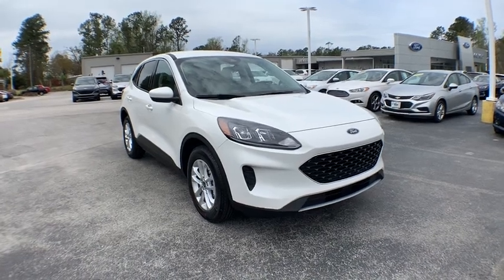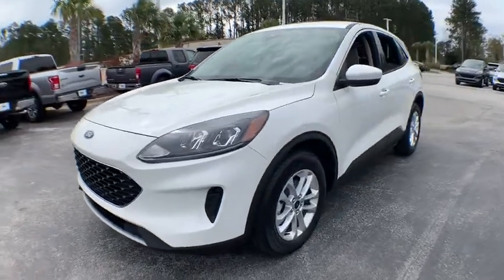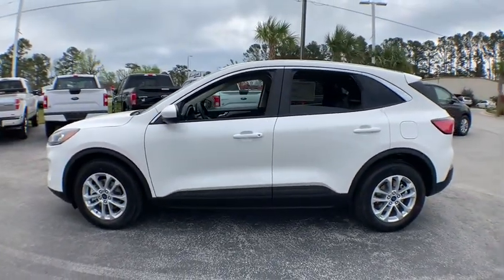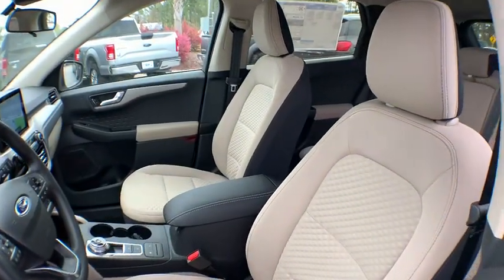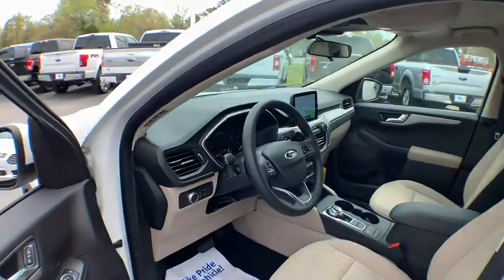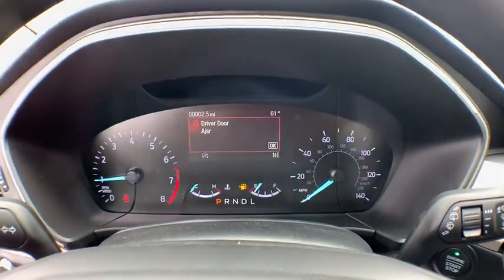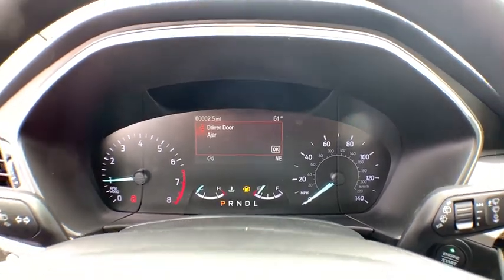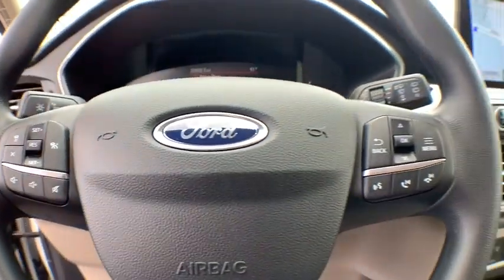2020 Ford Escape Haveloc, Emerald Isle, Beaufort, Newport, Morehead City, NC 20179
White New 2020 Ford Escape available in Morehead City, North Carolina at Lookout Ford. Servicing the Haveloc, Emerald Isle, Beaufort, Newport, NC area.

Lookout ford
5557 US-70

Oxford White 2020 Ford Escape SE FWD 8-Speed Automatic 1.5L EcoBoost Rear View Camera, Hands Free Blue Tooth, Equipment Group 200A.brbrRecent Arrival! 27/33 City/Highway MPG